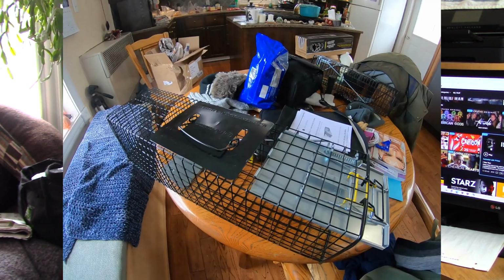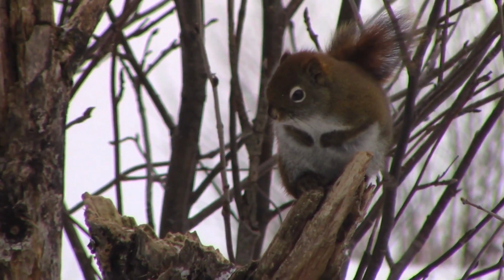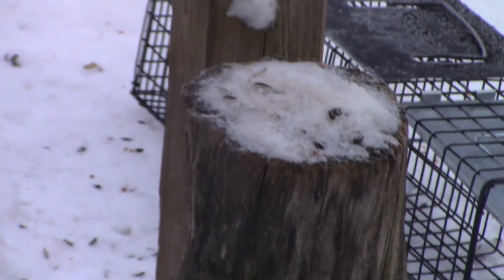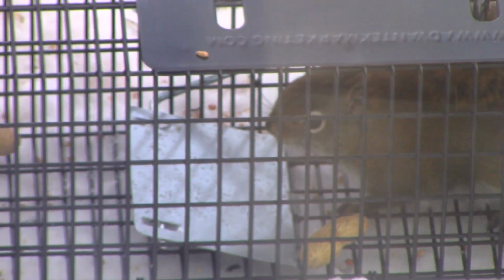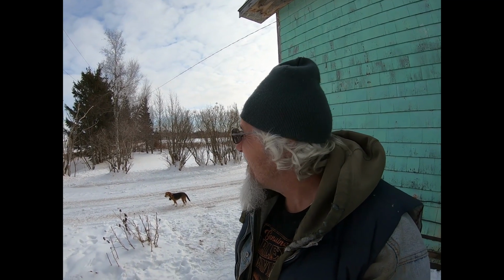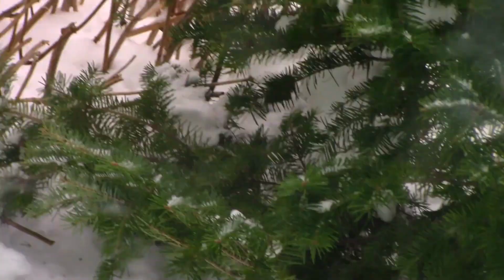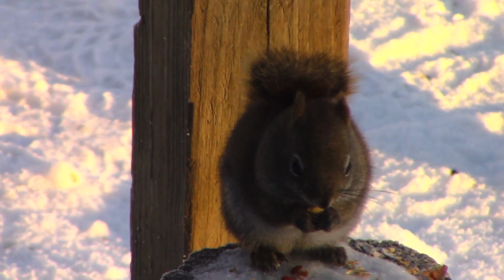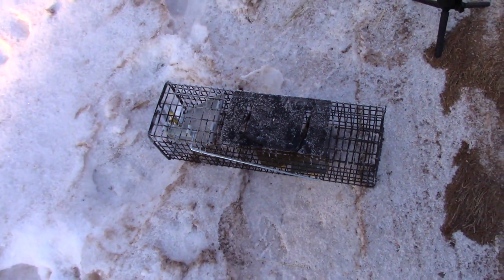Squirrel relocation program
box trapping squirrels and relocating them using new  Advantek catch and release box traps  filmed with a go pro hero 7 black and canon vixia HF r800   Youtube music